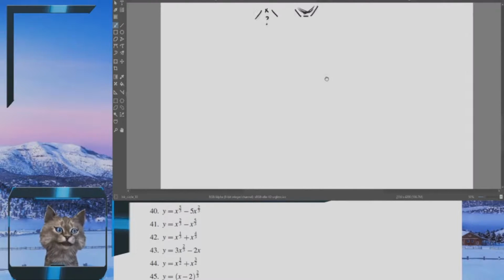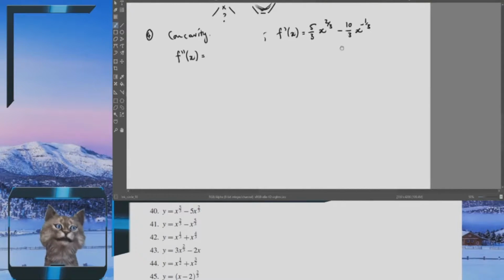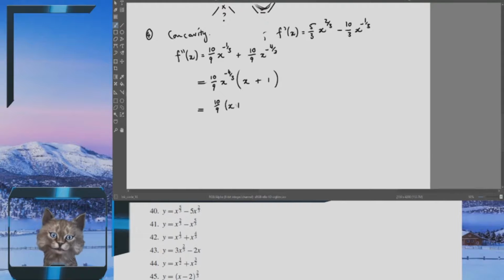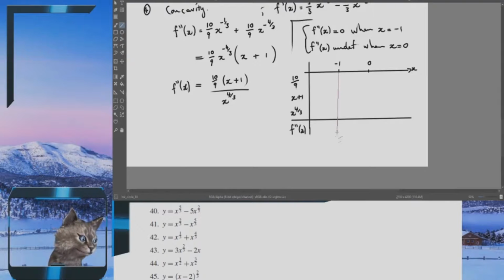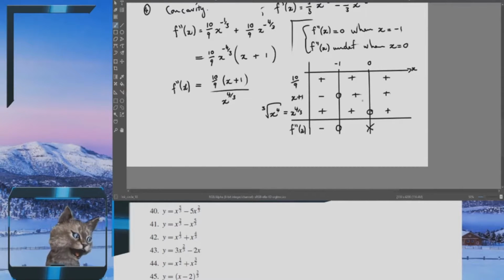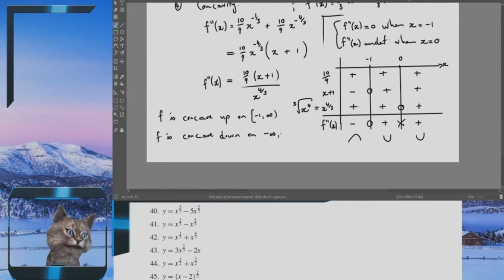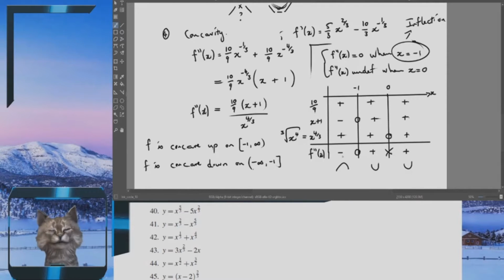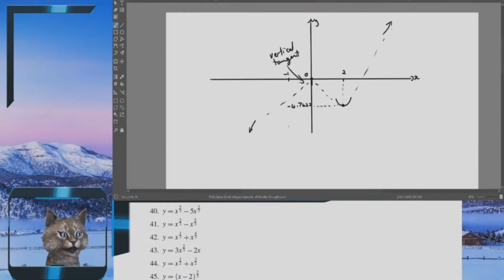Graphing Functions - part 11 - Fraction power functions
In this part we consider a fraction power function.